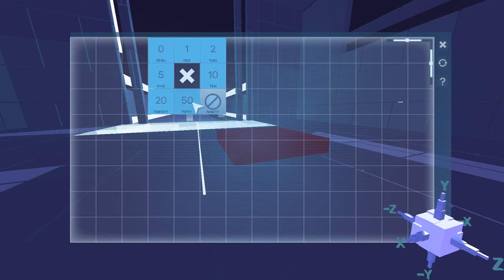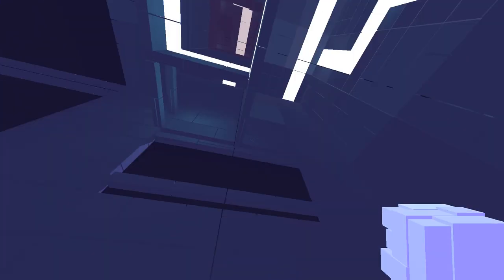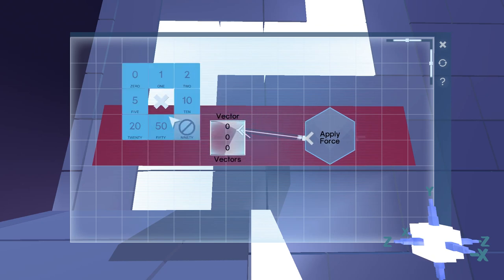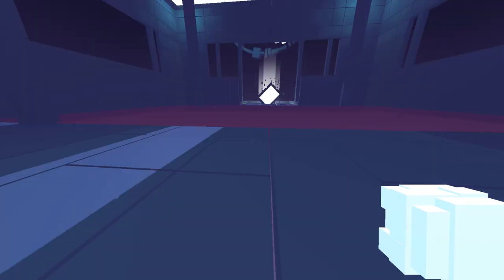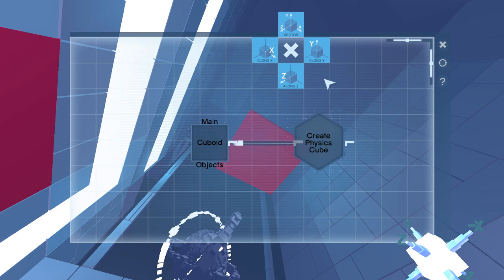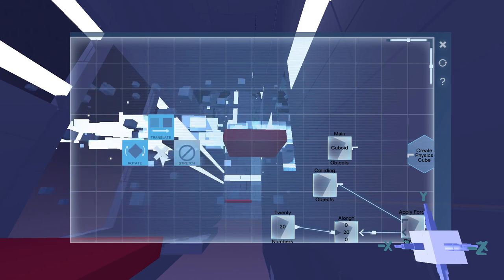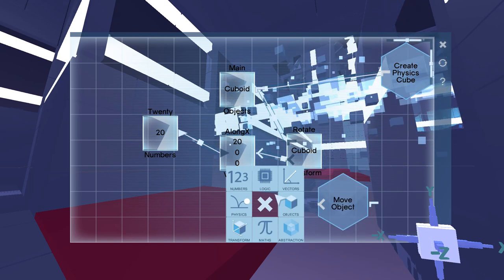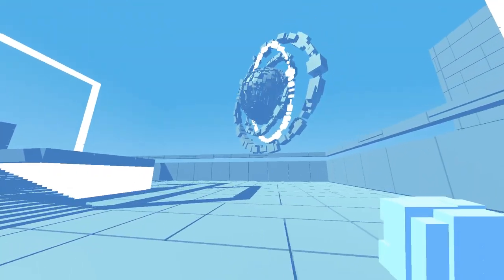Glitchspace - Episode 4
Spot the mistake: if(game.is_finished()) polish(game); release(game);